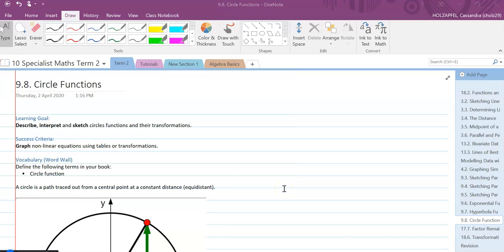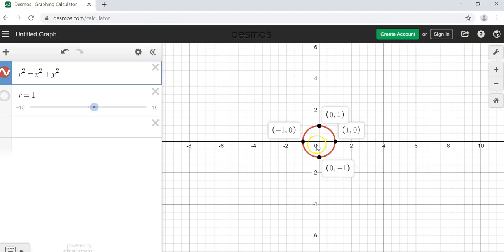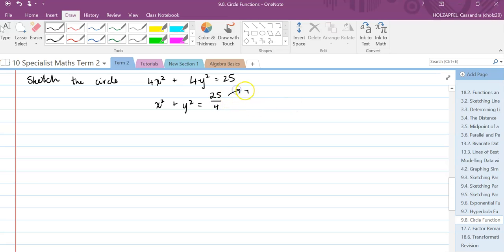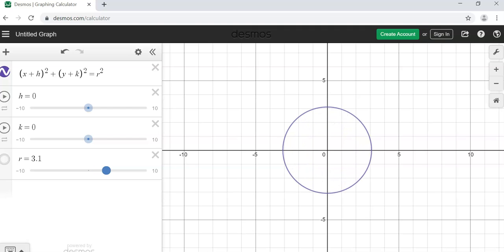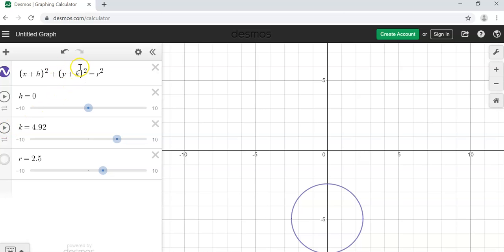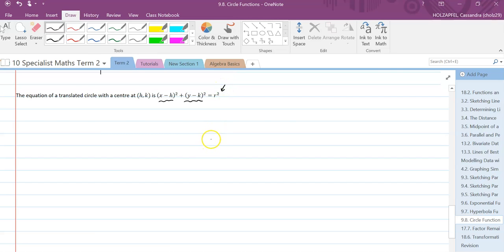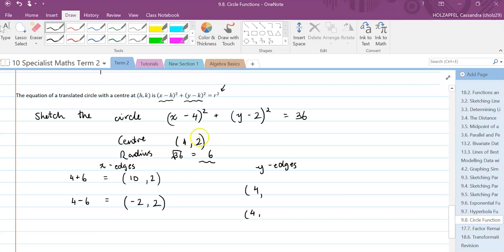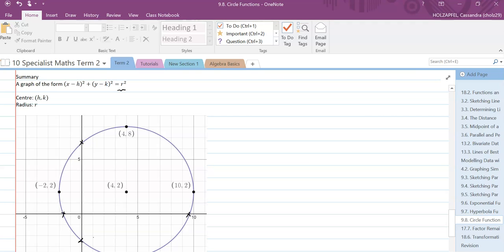9.8. Sketching Circle Relations